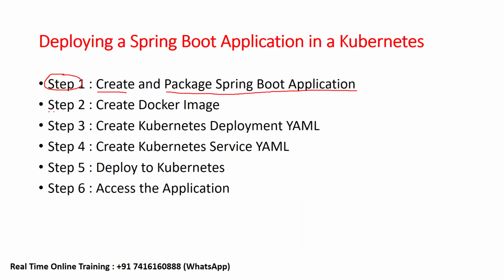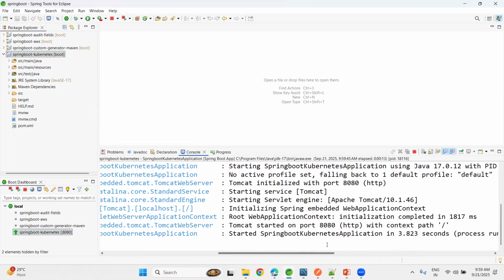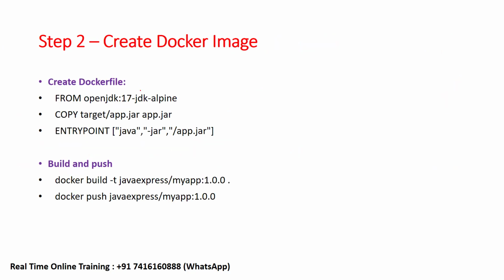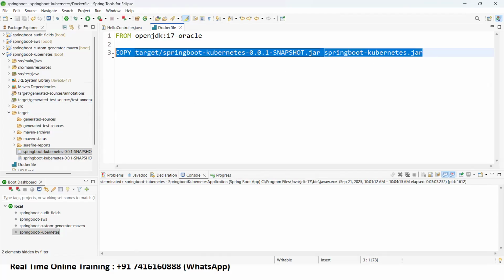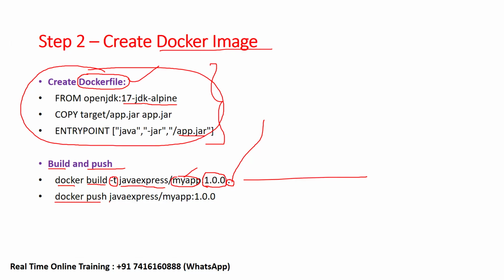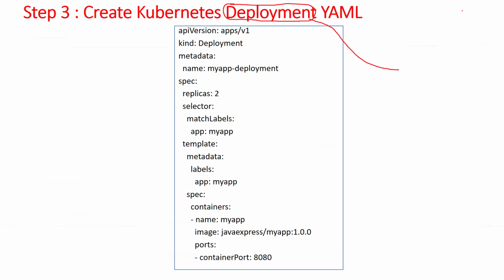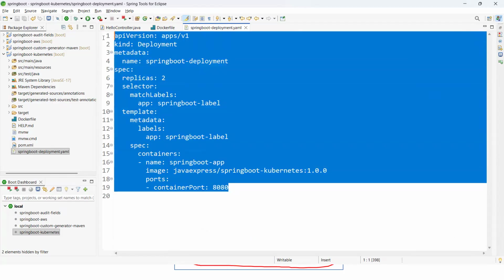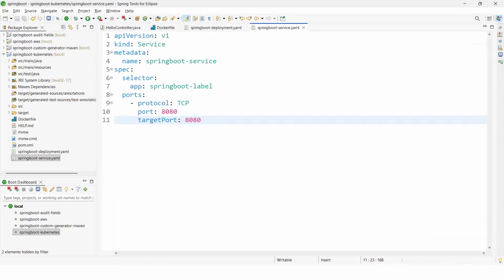Deploy Spring Boot Application in Kubernetes | Part 1